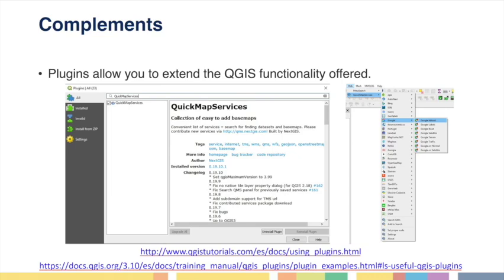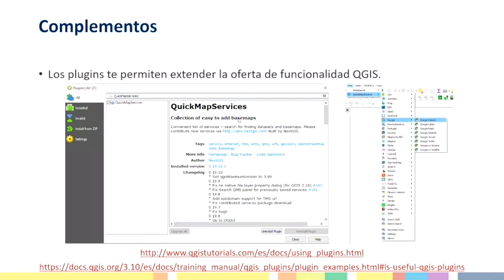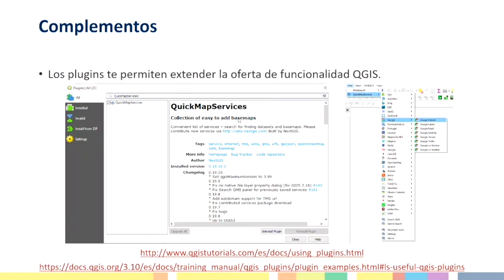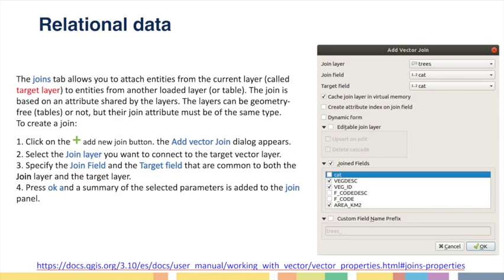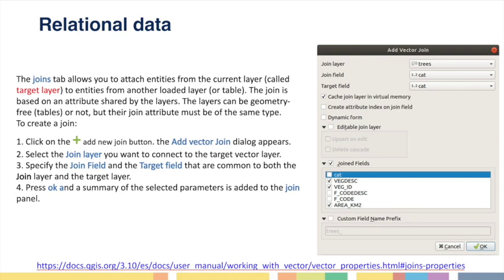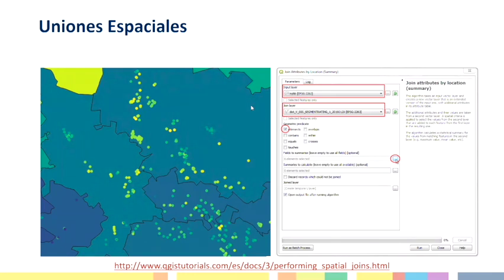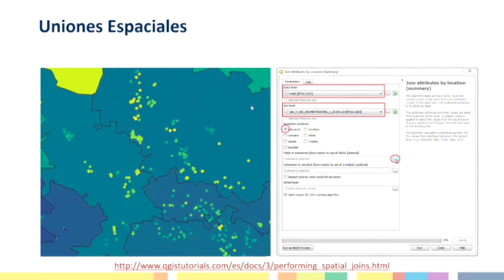14. Theory 2.4 Complements block 4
Block 4 video 14: Theory 2.4 Complements